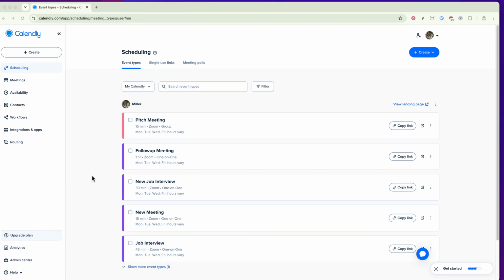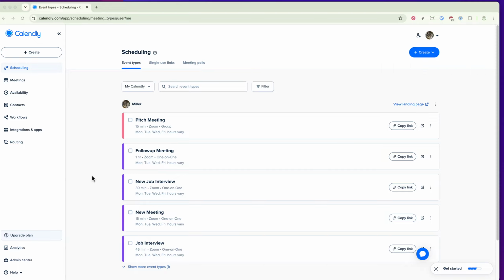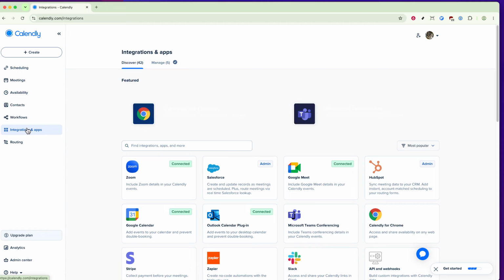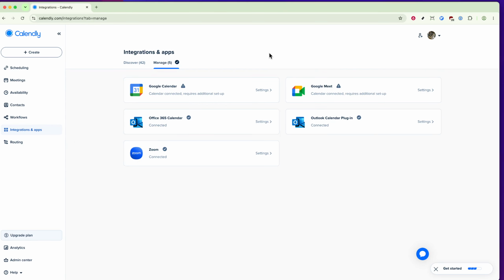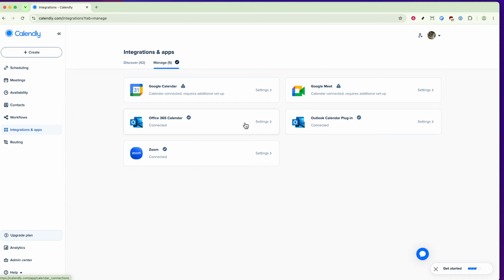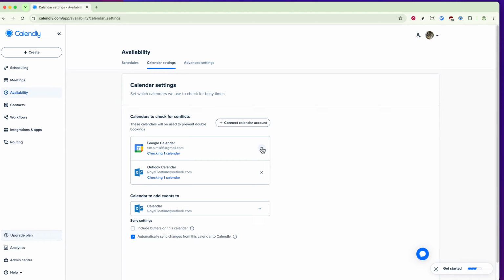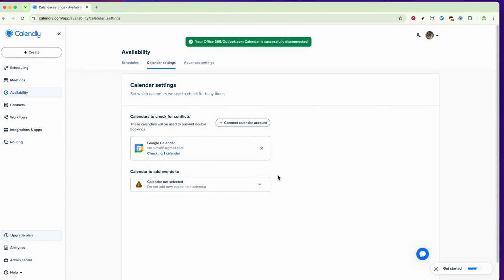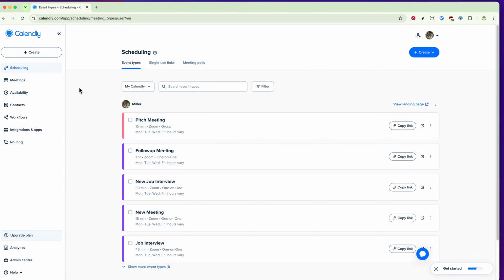How to Remove Calendly From Outlook (Step-By-Step) [2026 guide]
00:00 Introduction
00:22 Accessing Calendly Account
00:48 Navigating to Integrations
01:06 Locating Outlook Integration
01:30 Disconnecting Outlook
01:53 Verifying Disconnection
02:08 Conclusion and Tips